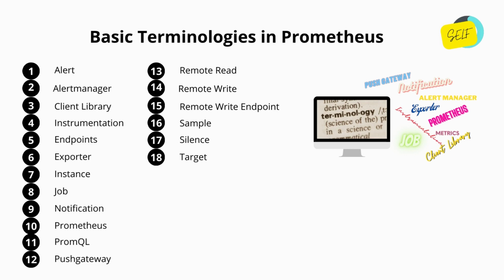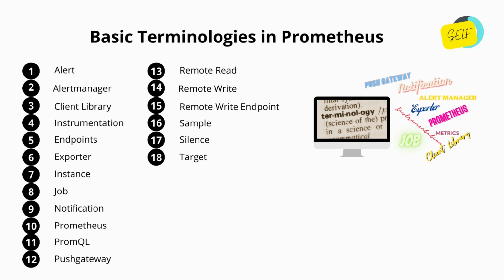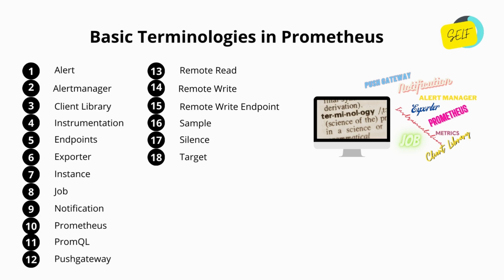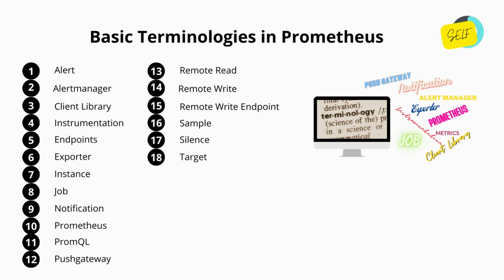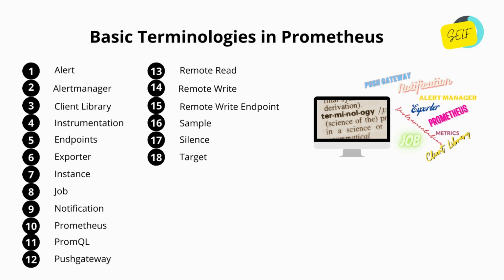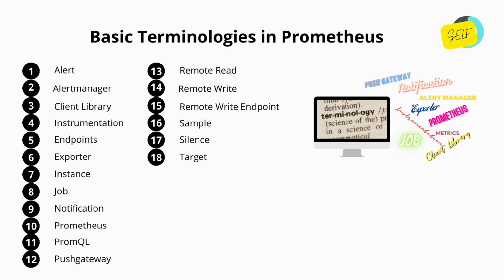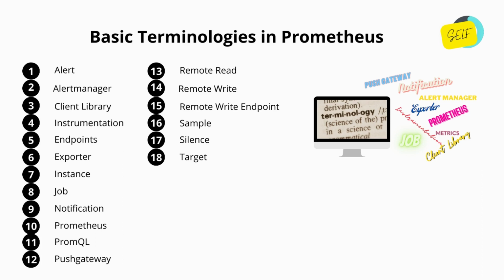Basic Terminologies in Prometheus